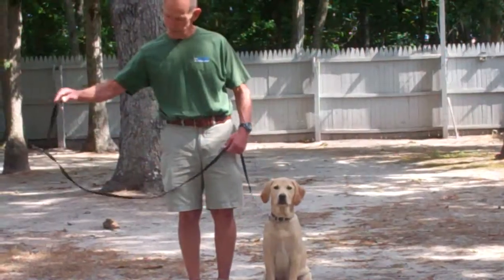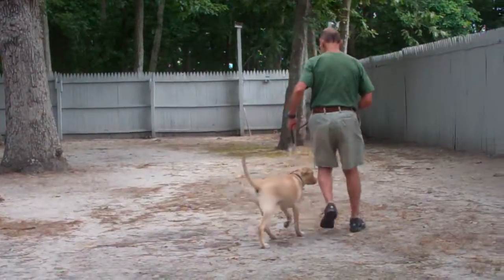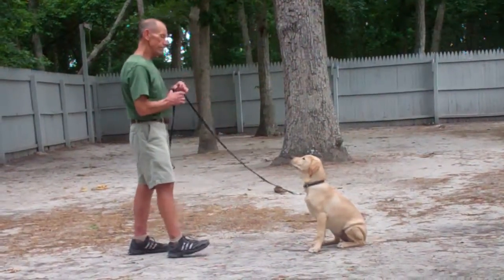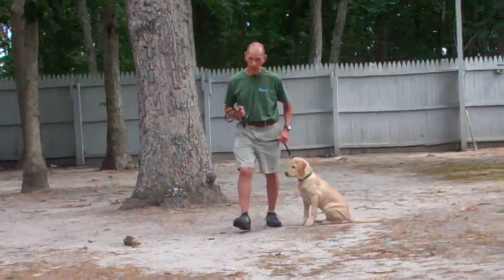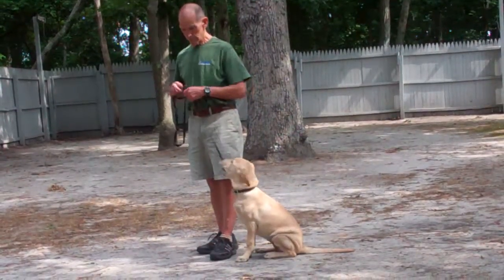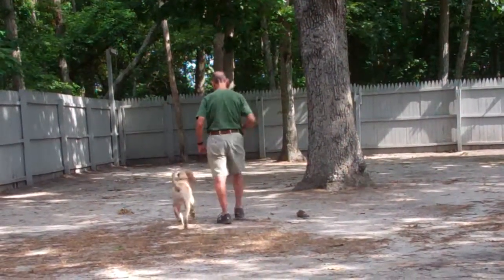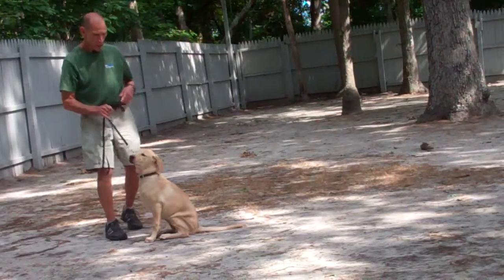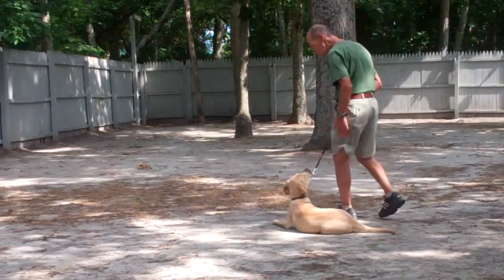Honey.mp4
Honey the labrador completes the obedience commands that she learned while attending Williams Dog Training Company.